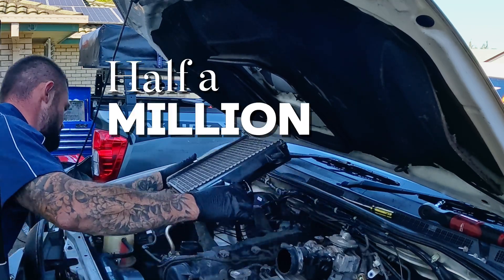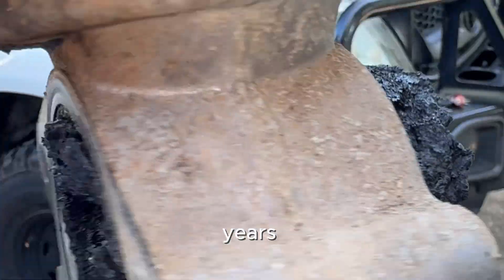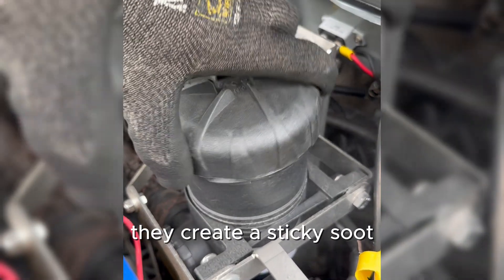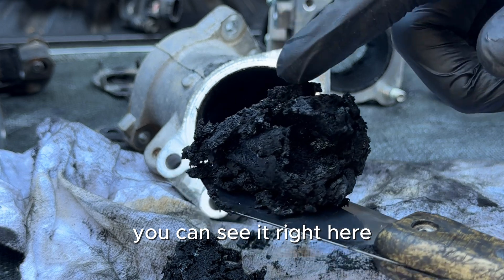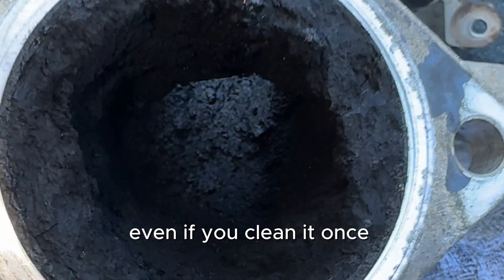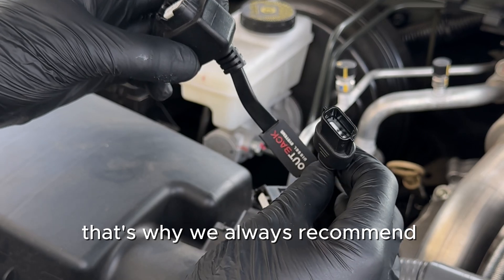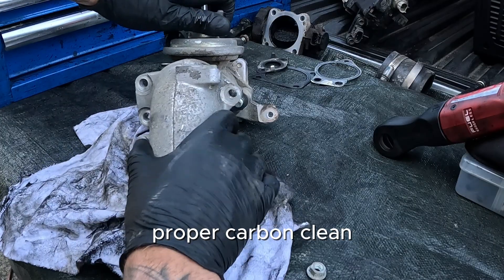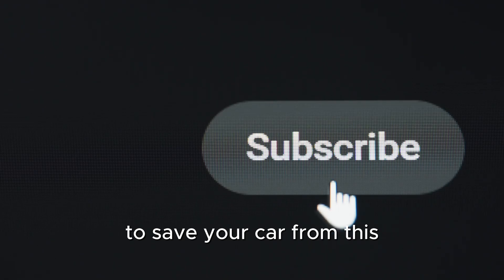Half a Million Kilometres of Carbon Build-Up in This Hilux Engine 🔥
This Toyota Hilux has done over 500,000 kilometres — and what we found inside the intake and EGR valve is unreal 😳

Years of exhaust gas recirculation and oil vapour build-up have created a thick layer of carbon that’s choking airflow, blocking the turbo, and killing performance.

In this video, we show you:
⚙️ What carbon build-up actually looks like inside a high-kilometre diesel engine
🔩 How EGR systems cause the problem
💨 Why your turbo loses power and fuel efficiency over time
🧼 The best way to fix and prevent it for good

If you drive a Hilux, LandCruiser, or any diesel engine — this is what’s happening inside your intake right now.